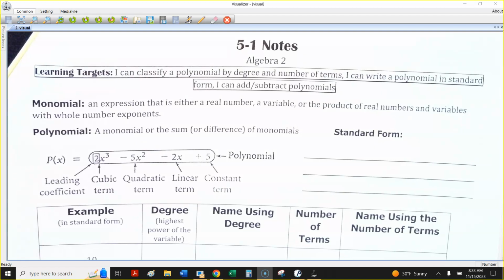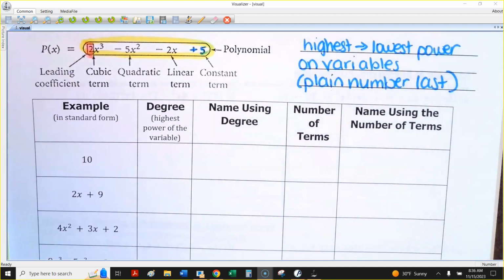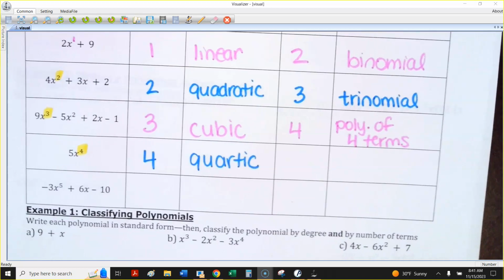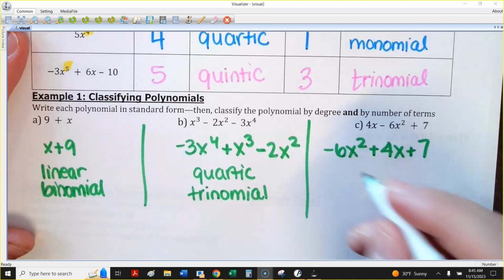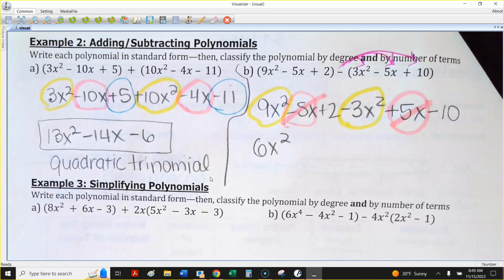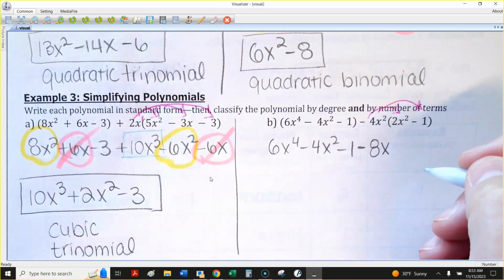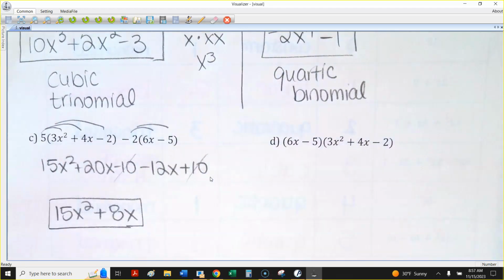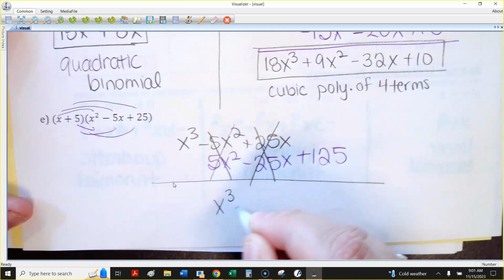A2 5-1 Notes